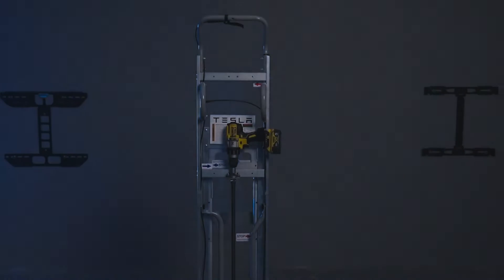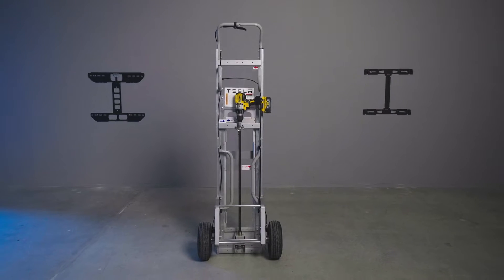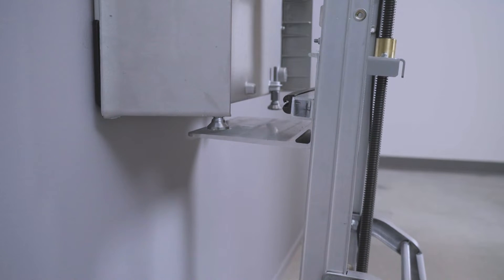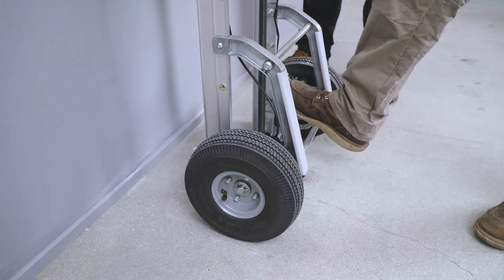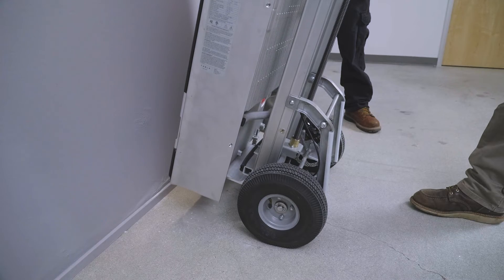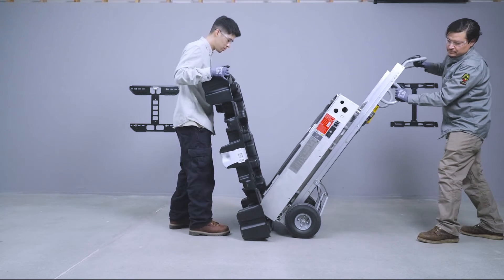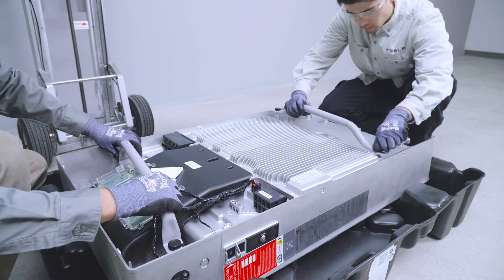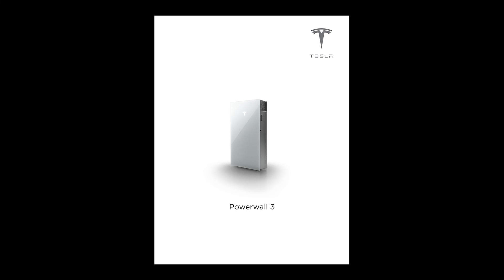Powerwall 3 - Removing with Powerwall Dolly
Learn how to use the Powerwall Dolly to remove Powerwall 3.